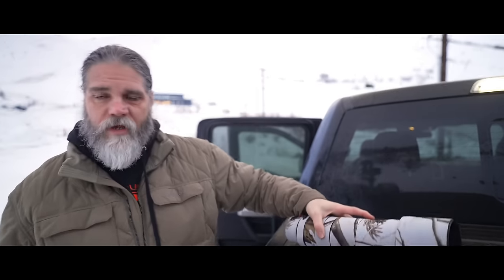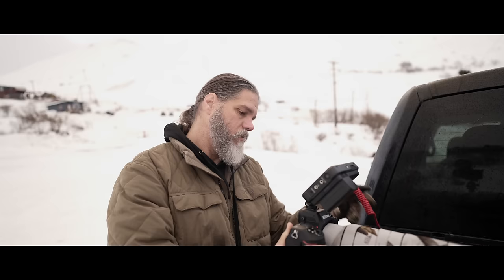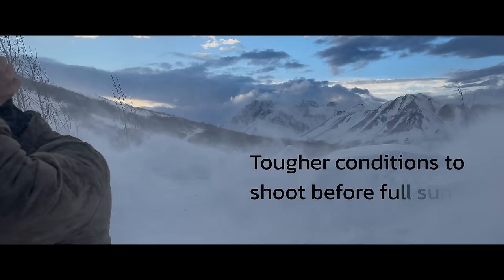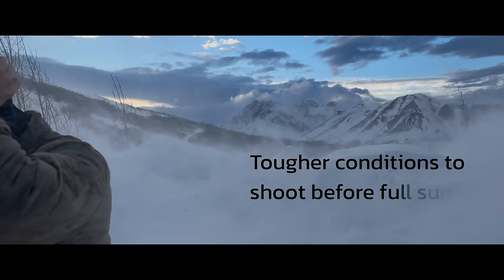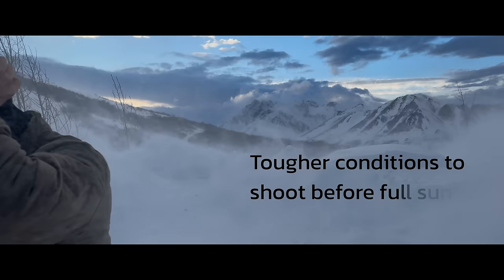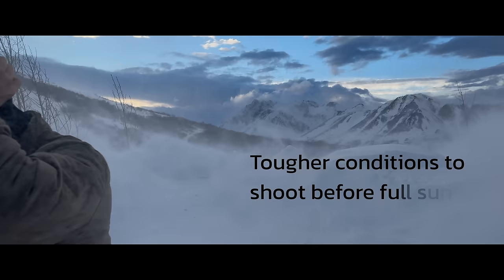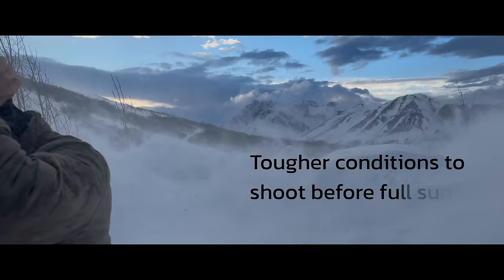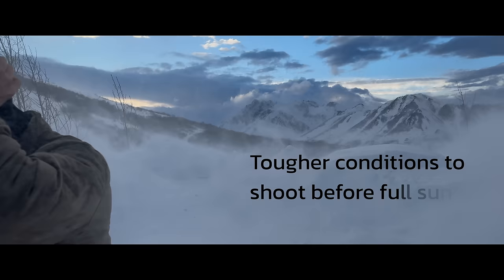Nikon Z 180-600mm VS Nikon Z 400mm f/4.5 VR S | In the Field Review + Willow Ptarmigan in the Snow!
LONG VIDEO - USE THE CHAPTERS TO NAVIGATE TO THE DIFFERENT PARTS OF THE VIDEO!
We compare the Nikon 180-600mm Z mount lens and the  Nikon Z 400mm f/4.5 VR S  lenses from Nikon on the Nikon Z9 in the field. We compare AF performance, hit rate, and color rendition. We take to task the questions of how do these 2 lenses compare in the field.

USE THE CHAPTERS TO NAVIGATE TO THE DIFFERENT PARTS OF THE VIDEO!
00:00 - Intro
01:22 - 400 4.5 In the Field
08:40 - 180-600 In the Field
13:59 - Lens Comparisons
16:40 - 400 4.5 Autofocus tests
21:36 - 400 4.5 + 1.4 TC Autofocus tests
28:06 - Autofocus Results
30:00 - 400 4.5 Hit Rate
31:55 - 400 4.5 + 1.4 TC Hit Rate
37:05 - Hir Rate Results
38:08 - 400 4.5 Image Quality Review
43:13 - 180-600 Image Quality Review
46:31 - Image Quality Results
48:50 - Handling Results
50:30 - About 400mm
54:06 - Why Pick the 400 4.5?
54:56 - Which lens would I choose?
56:40 - Ptarmigan In the Field Review

Nikon Z 400mm f/4.5 VR S.
Zippo Heatbank 9s Rechargeable Hand Warmer
Sirui CT-3204
Sirui PH20
Peak Design SL-BK-3 Slide, Camera Strap
Nikon Z 180-600MM
Nikon Z9
Nikon Z8
Exascend Essential 1TB CFexpress Card Type B
Exascend 512GB Essential CFexpress Card Type B
Exascend 256G/512G/1TB Essential CFexpress Card Type-B
Lenscoat Raincoat
Vello BG-C18 Battery Grip
SmallRig AP-10 Carbon Fiber Tripod
Canon EOS R10
Canon EOS R5
Canon EOS R7

Best Wishes
Scott